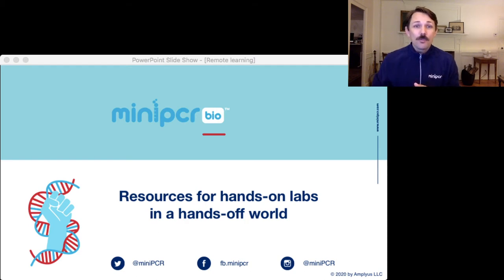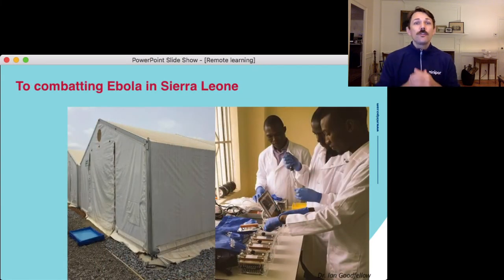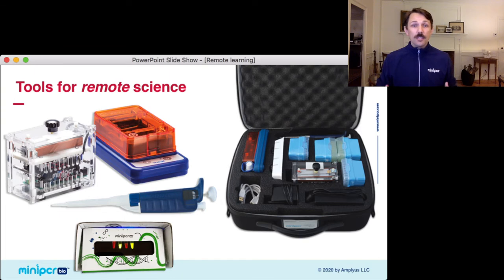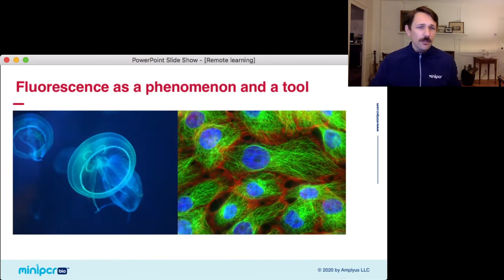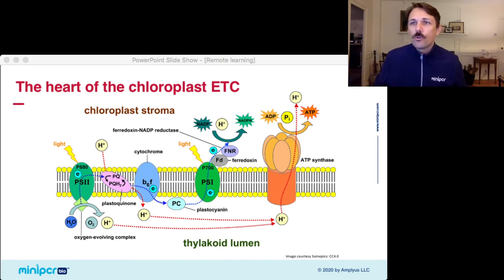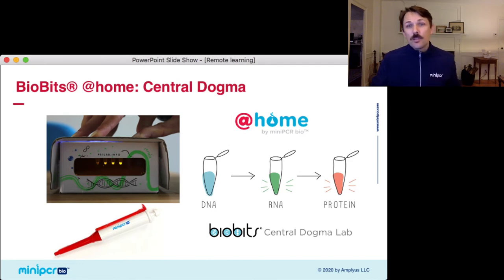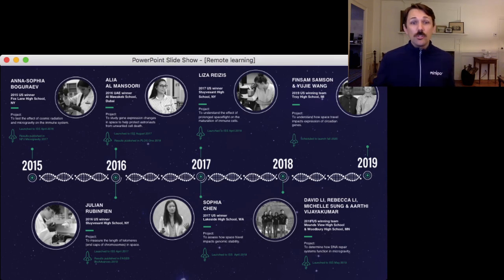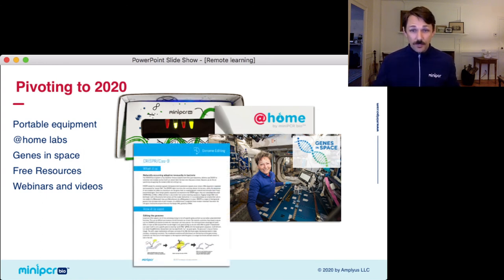Resources for remote learning from miniPCR bio™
miniPCR bio™ brings you resources for learning laboratory science out side of the laboratory. We show you how to bring biology home with portable lab equipment, labs designed for home use, digital resources and our signature science competition Genes in Space™.

Learn more about Genes in Space™, a science competition where students deign experiments to be performed on the International Space Station: